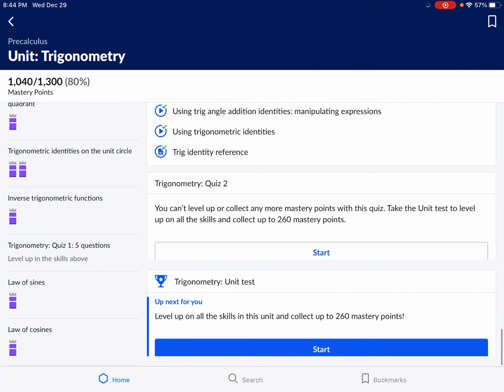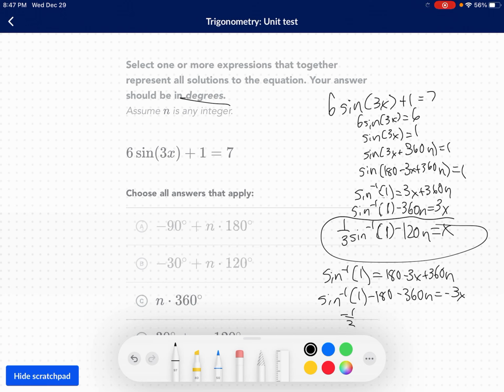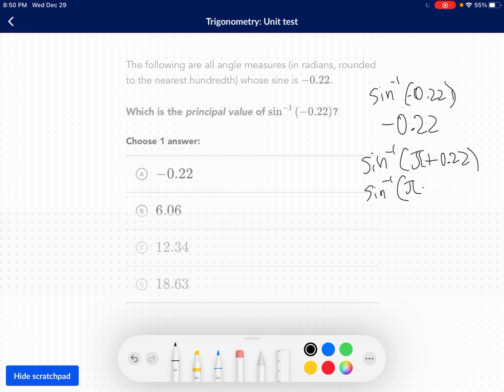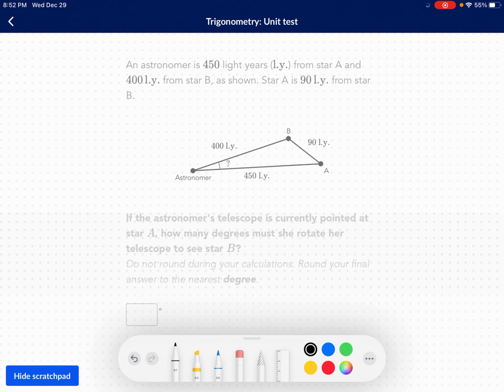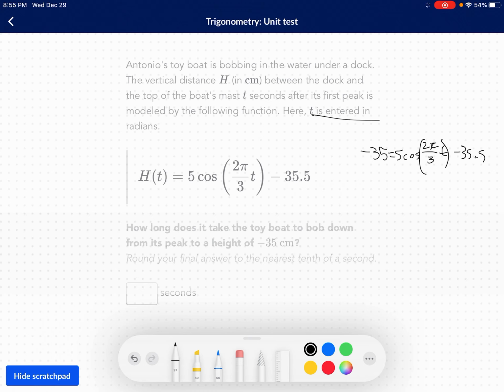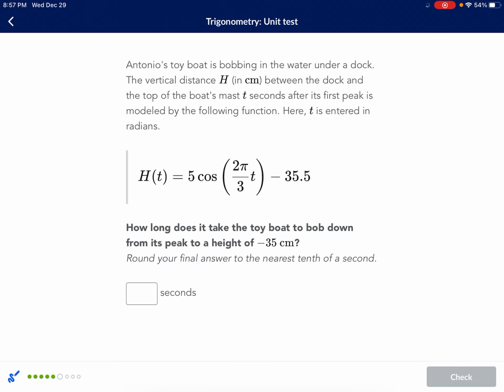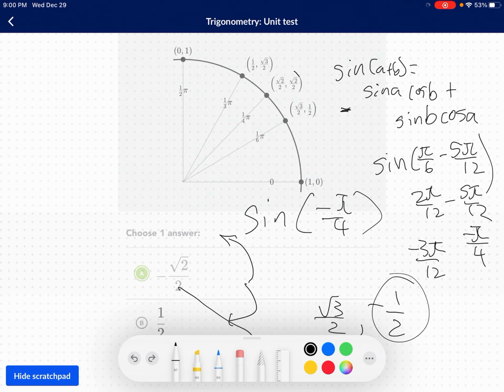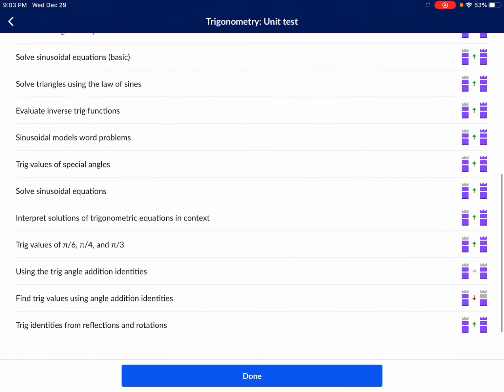Project Precalc: Unit Test #2 Trigonometry (8/9 Correct (careless mistake))